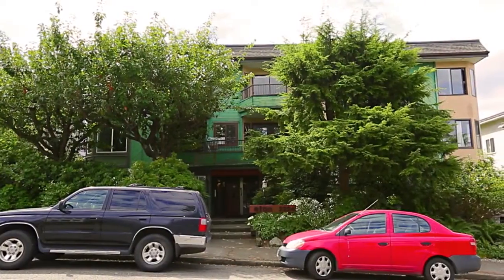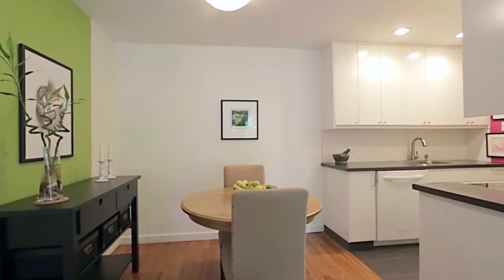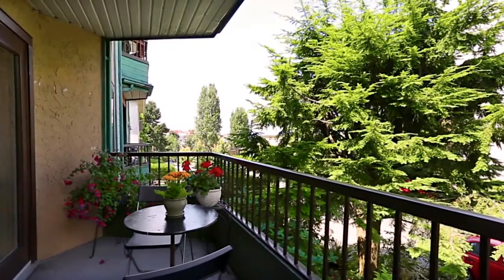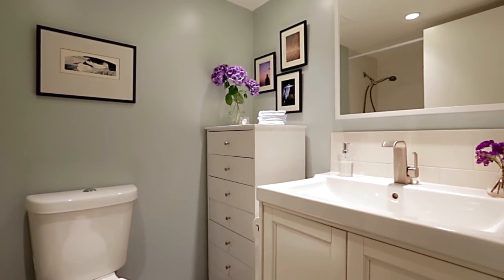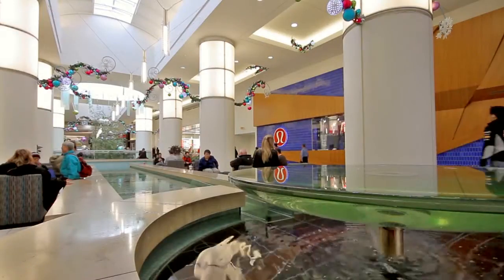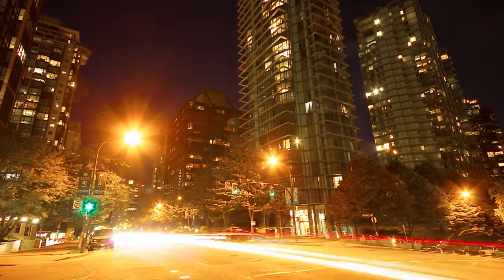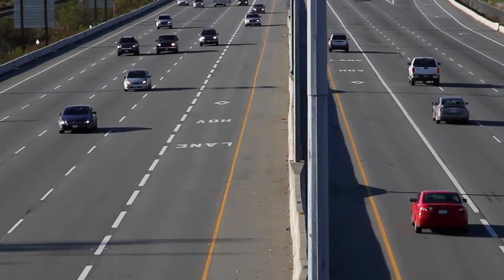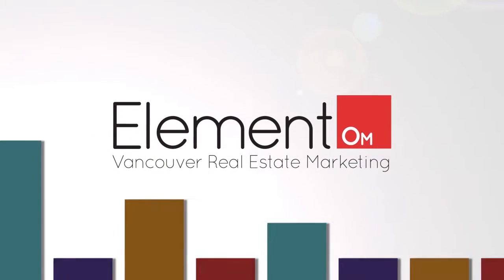Unit 203 - 2224 Eton Street, Vancouver